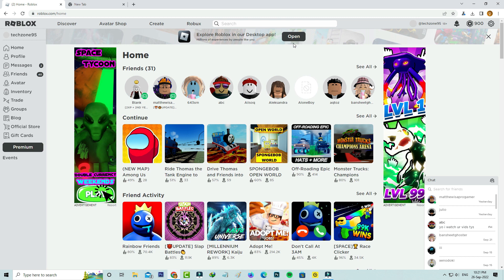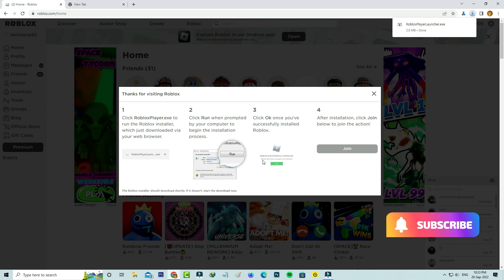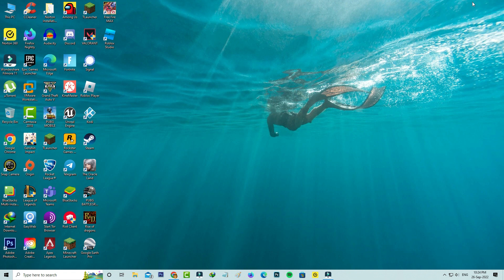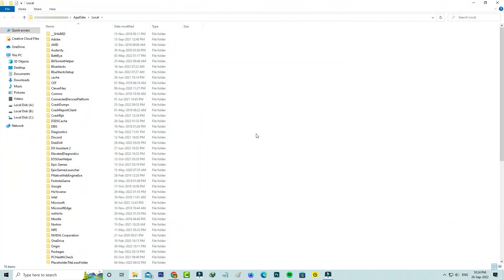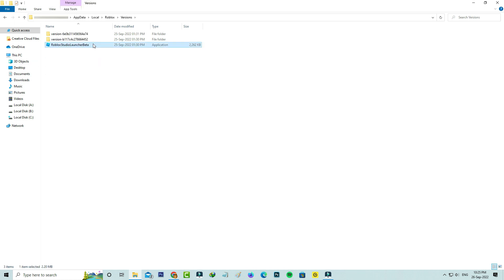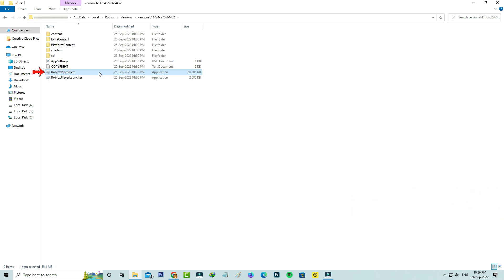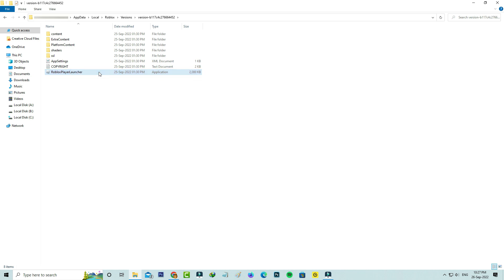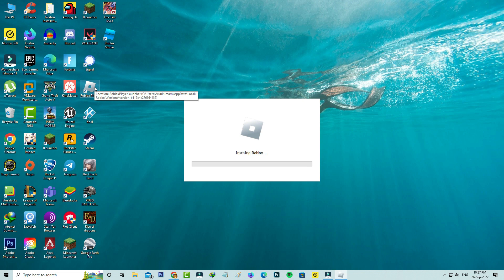How to disable desktop app beta roblox | remove new desktop app beta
This tutorial is about how to disable desktop app beta roblox or how do i enable windows app beta roblox.

Here i show the steps by using my windows 10 pc.

At same time this solution also works on windows 7,windows 8 and windows 11 based laptop and pc.

So when i try to open the roblox official website it shows "Explore roblox in our desktop app",millions of experience by people like you.

So in september 2023 they release new update for roblox app like beta version.

I get the following message in logout page "Desktop App Beta" Should you like to leave the beta and return to the previous web experience you can do.

For mobile user's if you have a doubt like how do you become a beta tester on roblox,just open play store and then get it.

How to turn off roblox windows app beta :

1.One of my subscriber ask to me,how to get rid of or remove roblox desktop app beta version in your pc?.

2.So very simple method is just open your windows run.

3.And then execute i mentioned command.

4.And locate "Roblox" folder and click to open it.

5.Now you can delete that roblox studio launcher beta setup file.

6.And also click to open "Versions" folder.

7.Here also you can delete that roblox beta version of application file.

8.So i hope if you follow this simple steps,finally this beta version is disabled in permanently.

9.But if you like to enable it,just one more time you can download that beta version of app.